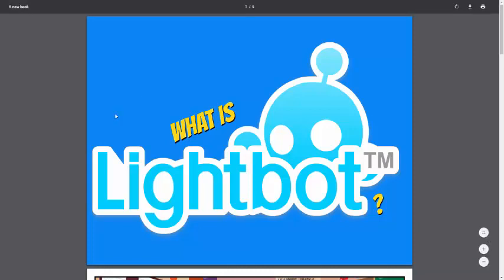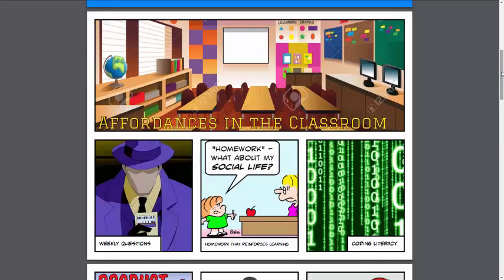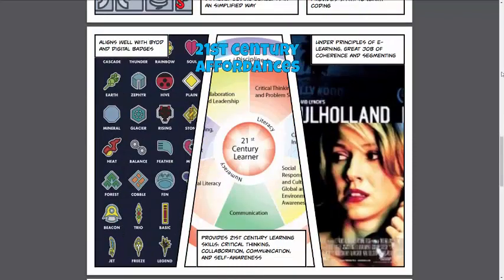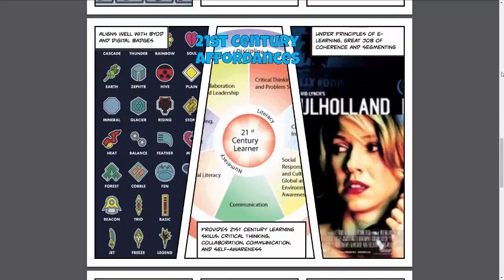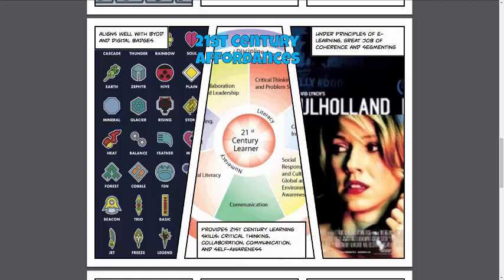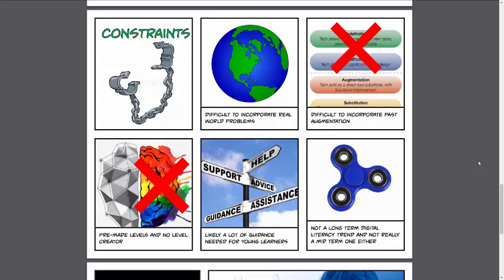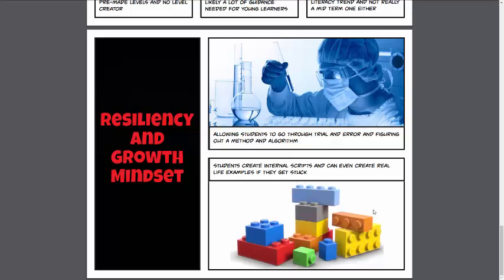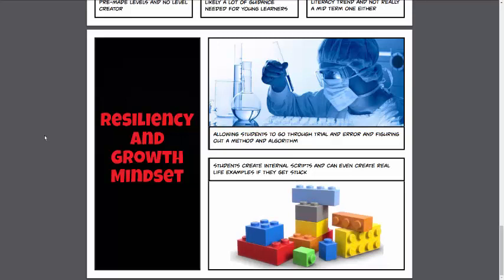DigCon Asynch 7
A look at Lightbot for Learning in Digital Contexts